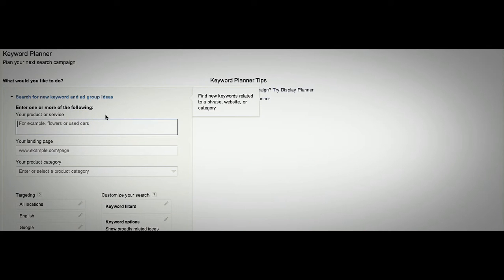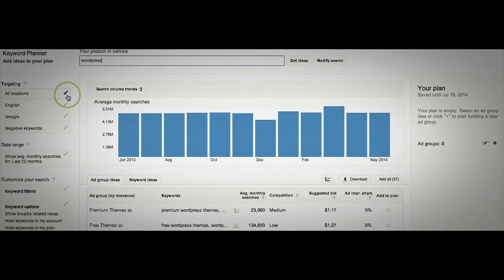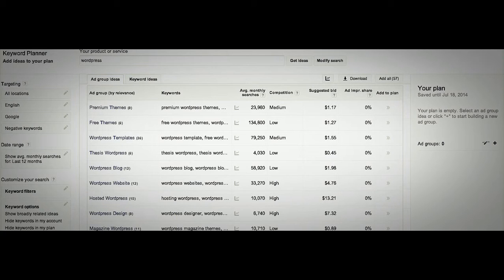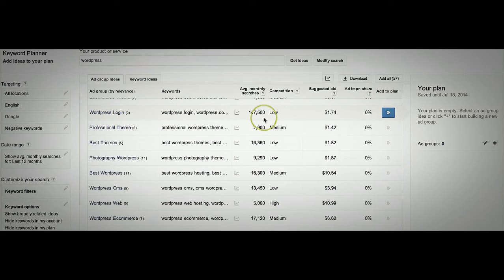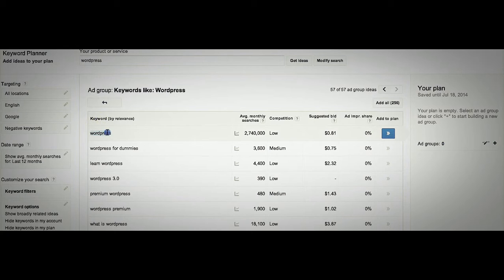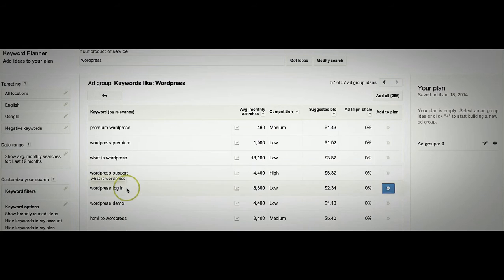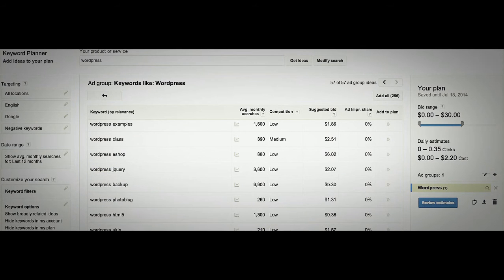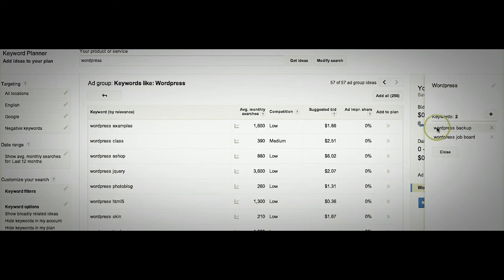How to Start a Wordpress Blog - Google Keyword Research 3